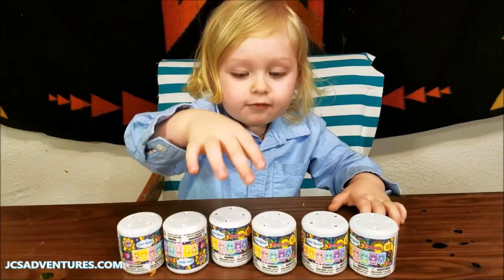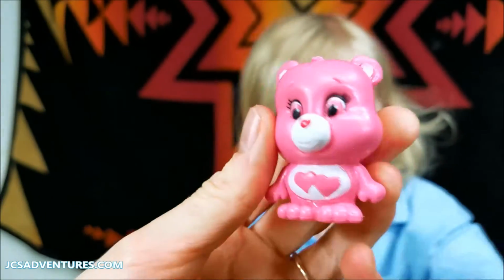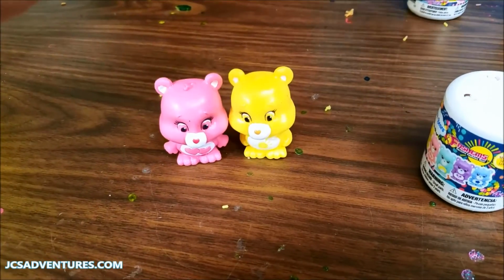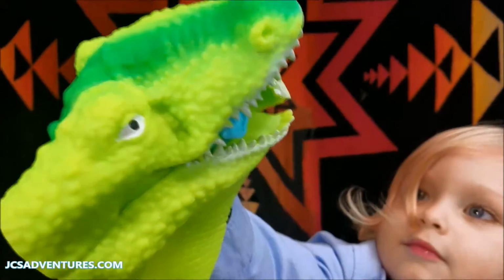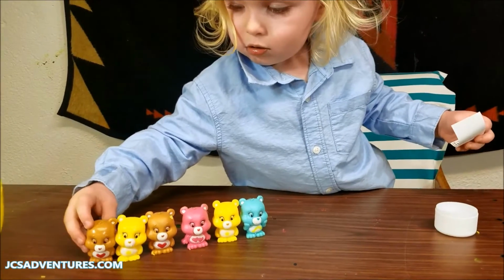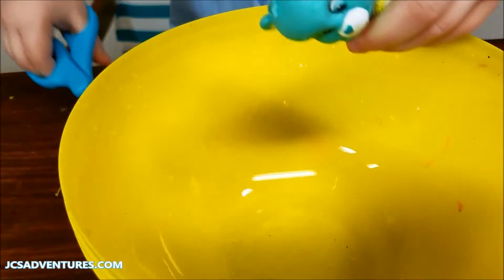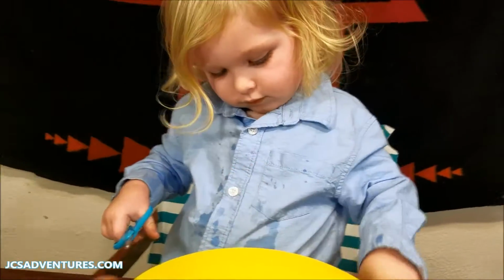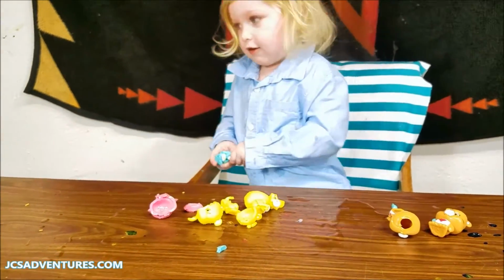CUTTING OPEN MASHEMS - WHATS INSIDE CARE BEAR MASHEMS KIDS JCS ADVENTURES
JCs Adventures is cutting open mashems and fashems squishy toys today! JC cutting open care bear fashems. Whats inside care bear fashems kids!? JC also makes cutting open toy videos of cutting open squishies, cutting open stress balls, cutting open stress toys, cutting open mesh balls, cutting open hatchimals, cutting open disney toys, cutting open slime balls, and so much more!

🔔*TURN ON OUR POST NOTIFICATIONS SO YOU DON'T MISS A VIDEO!*🔔
TRANSPARENCY STATEMENT: JC's Adventures makes a small commission on purchases made when clicking any product/ store links above, which helps to keep our YouTube channel afloat and quality videos coming your way. Thank you for your support. We only share links to products we have used and enjoyed.

Kids. Family & Fun. Playgrounds & Toys.
These are J.C's Adventures!